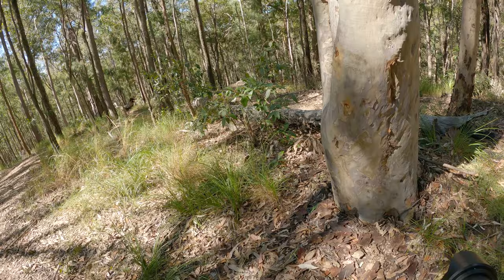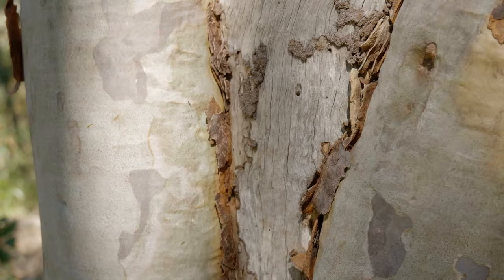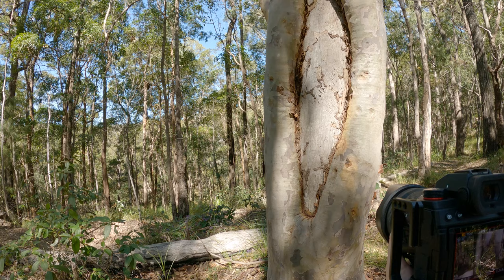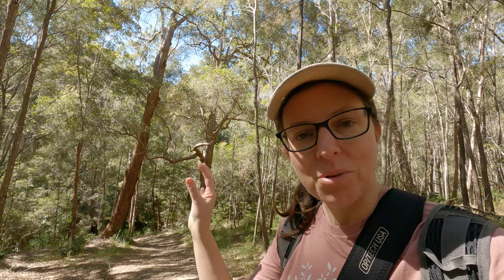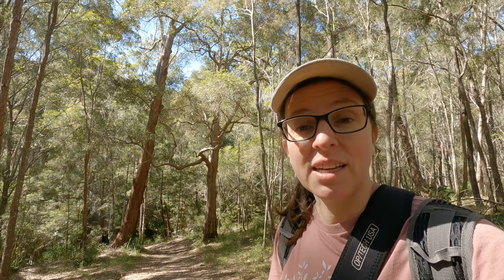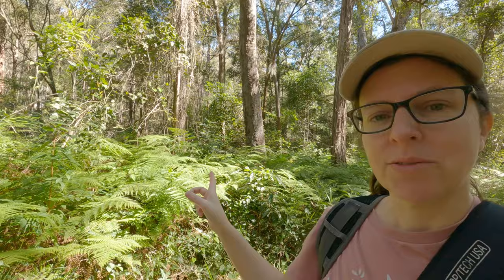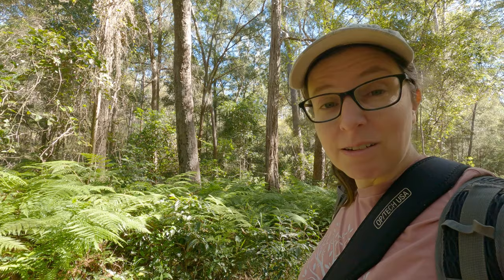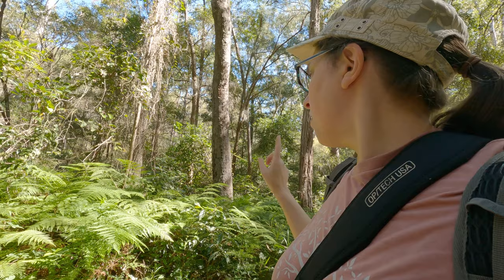Landscape Photography in my Local Woodland on a Sunny Day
I'm back in my local woodland - the sort typical of a Australian landscape - on a bright sunny day to do some photography scouting. I also give you some tips and ideas of what sort of things to focus on photographing in a woodland on sunny days like this.

MY GEAR
Panasonic S5
Panasonic 20-60mm
Canon 100mm f2.8 Macro L
Leofoto LS-284C tripod with LH-30 head
Leofoto MP-284C Monopod
F-Stop Kashmir UL backpack with
F-Stop Medium Slope ICU
Haida 100 Series filters and holder
B+W XS-Pro HTC Kaesemann Circular Polarizer

MUSIC
Danny Lapthorne "Woodland Wander"
Danny Lapthorne "Currumbin Var A"